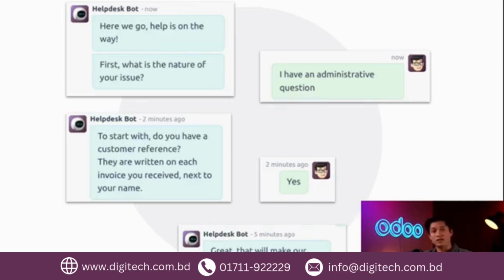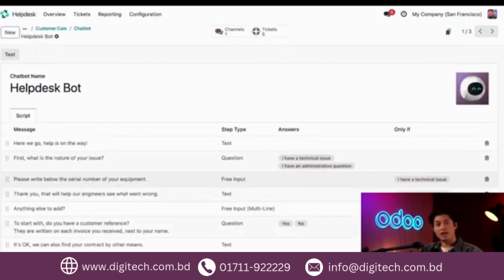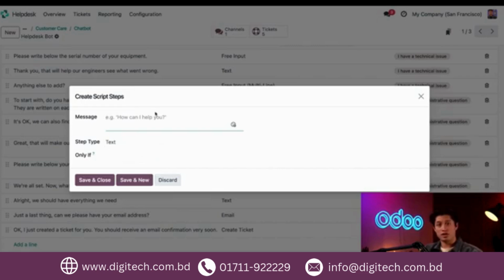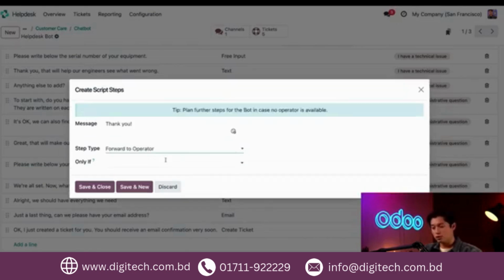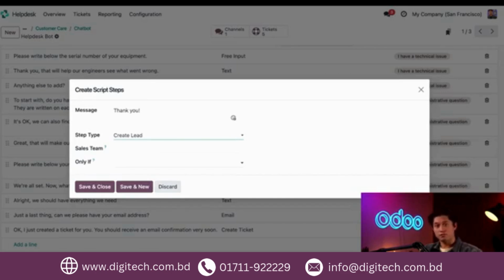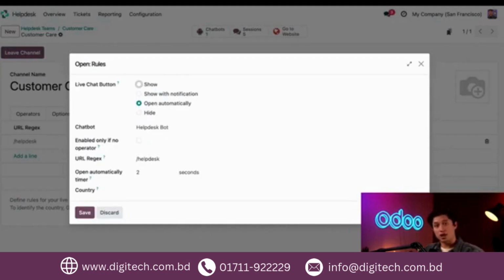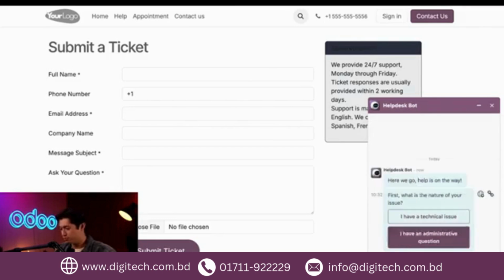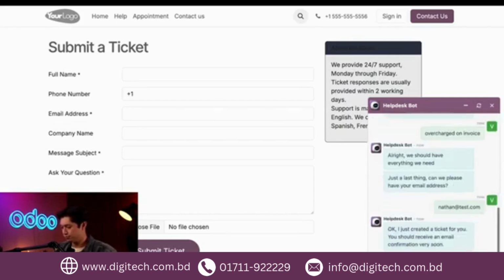Live Chat Chat Bot Odoo Helpdesk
In this video, learn how to Live Chat: Chat Bot | Odoo Helpdesk. Learn everything you need to grow your business with Odoo, the best open-source management software to run a company, In this video.